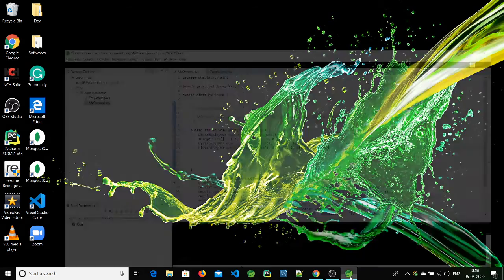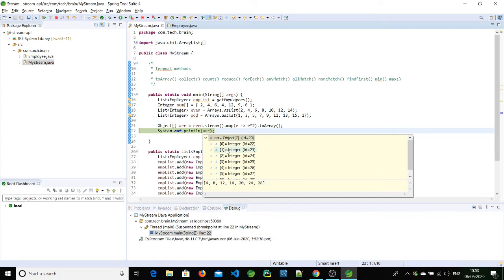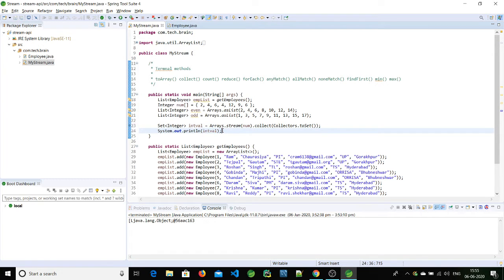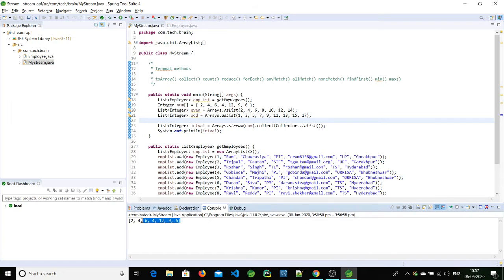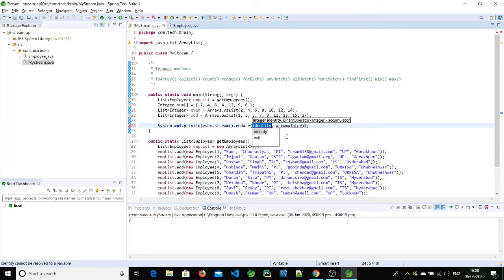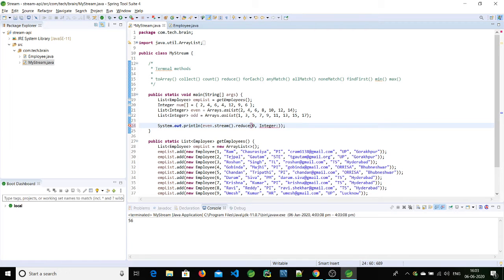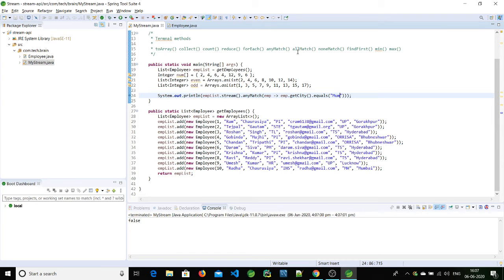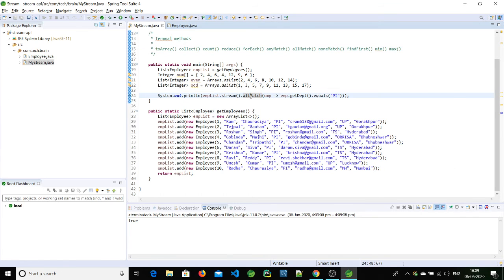Java Stream Part - 4 | Different Terminal Methods of Stream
Here we will see how to convert the stream into List, Set, and Map object.